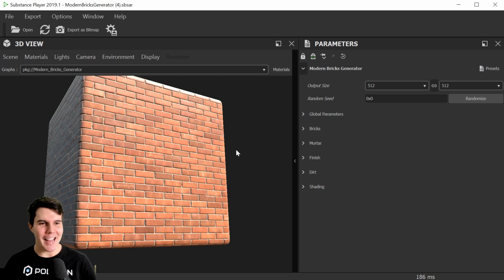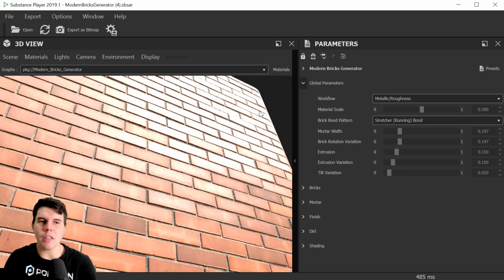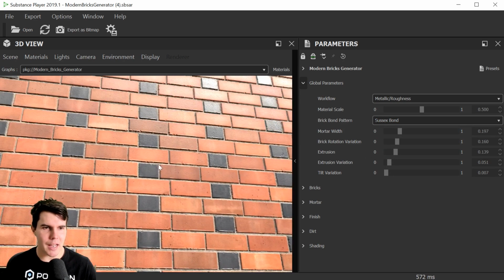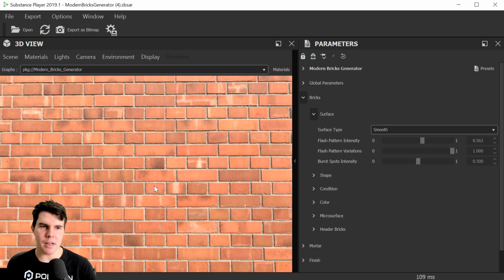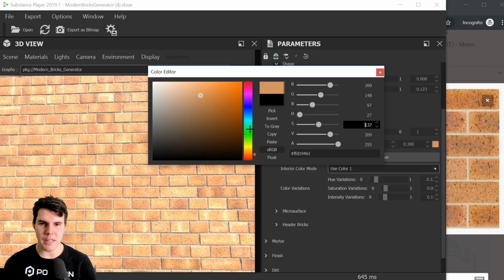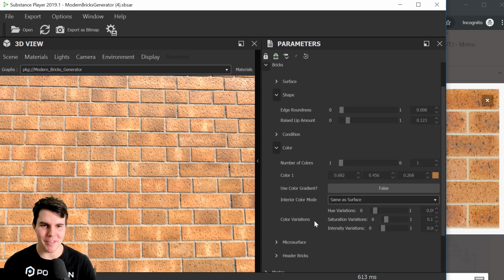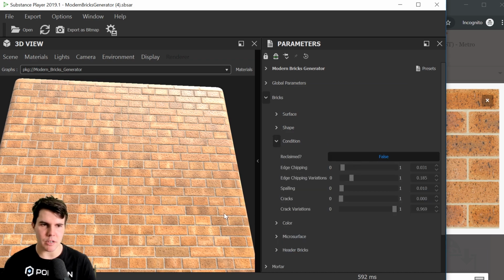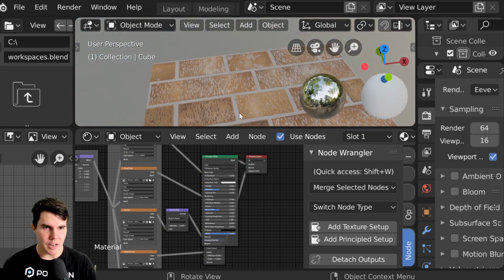Introduction to Procedural Generators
Tutorial on how you use the new procedural generators on Poliigon using Substance Player.